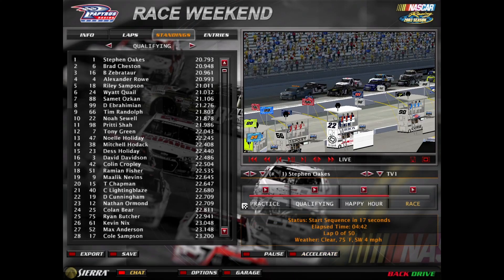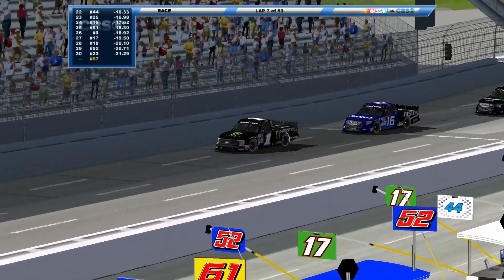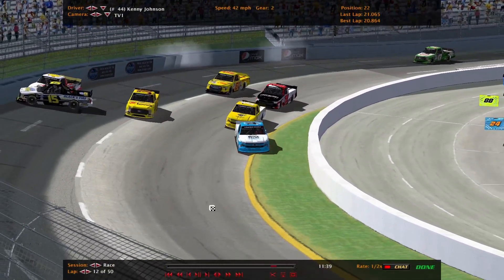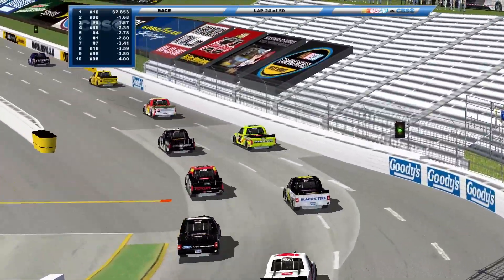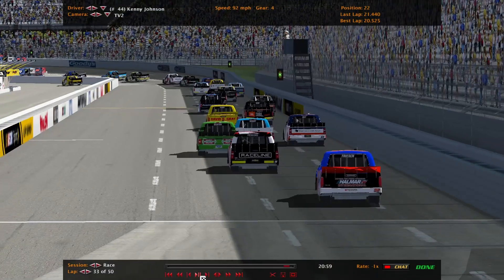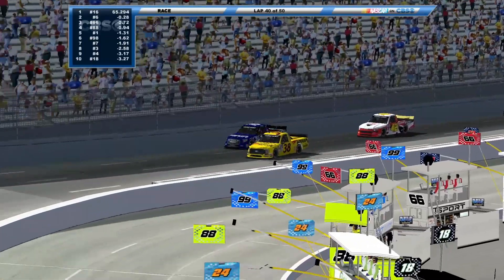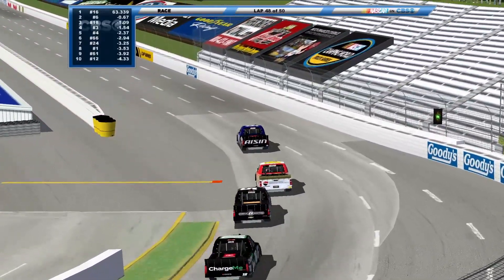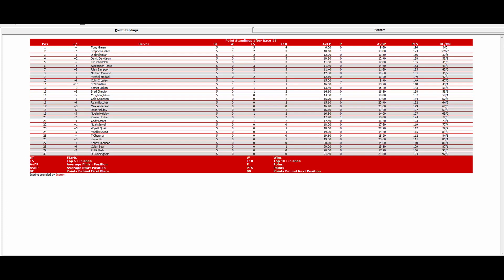ISCR Axatla Truck Series - 5/21 S13 - Blue-Emu Maximum Pain Relief 200 at Martinsville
5/21 S13 - Blue-Emu Maximum Pain Relief 200 at Martinsville